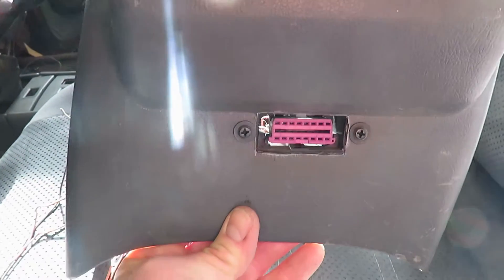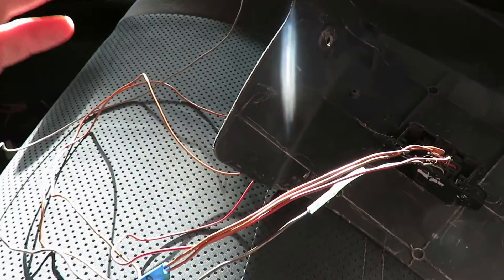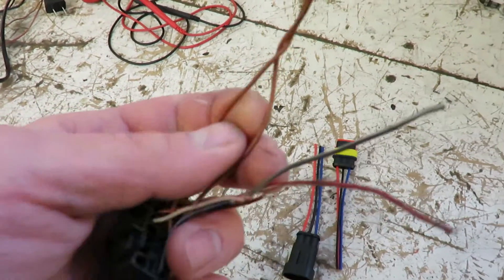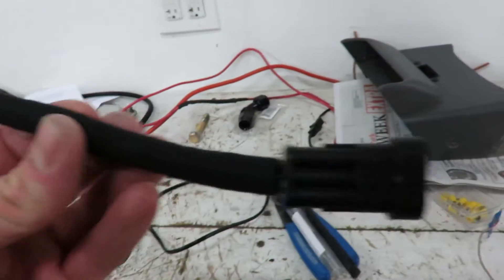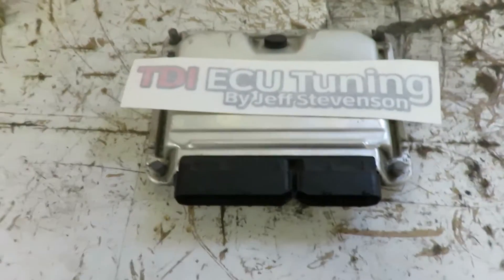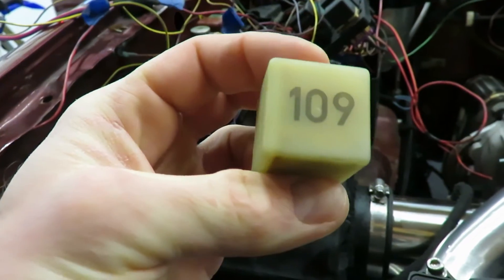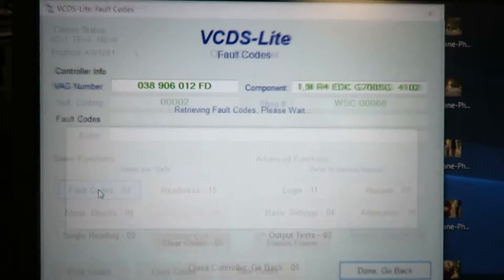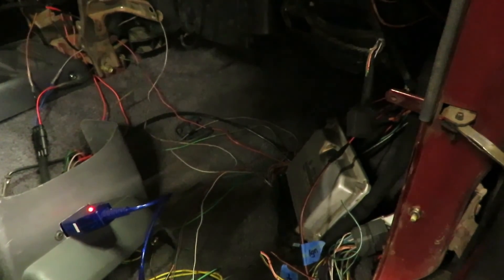Toyota TDI Engine Swap ECU Is Here! Wiring DLC OBD2 Connector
Finally got in the tuned and deleted ECU! Wiring in the DLC connector on the 91 Toyota TDI Swap!
Wiring Tools
Wiring Connectors
Electrical Tape